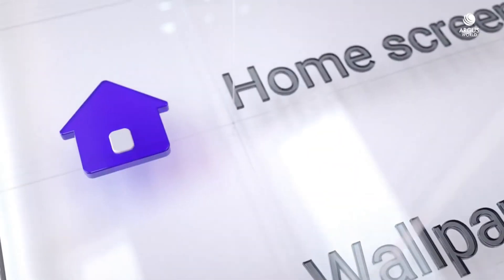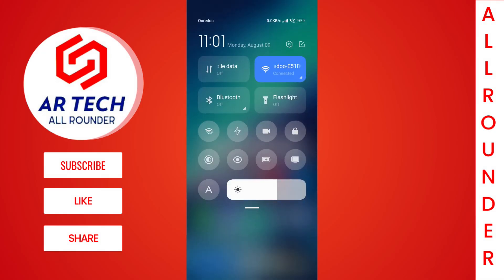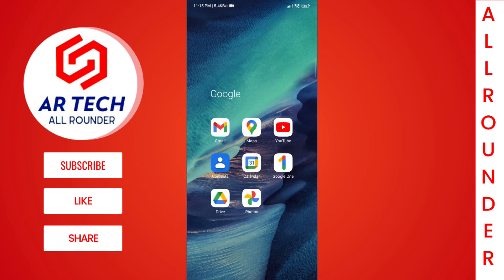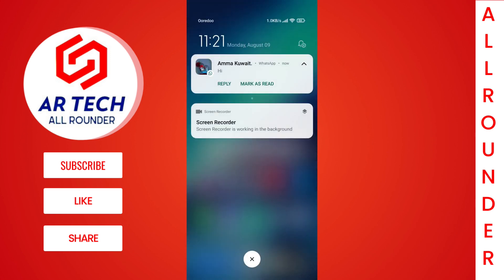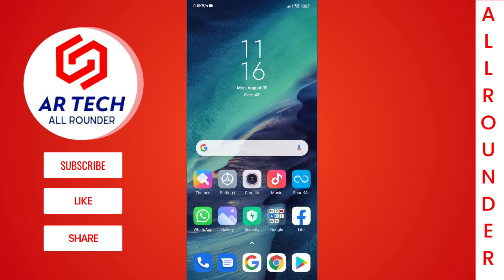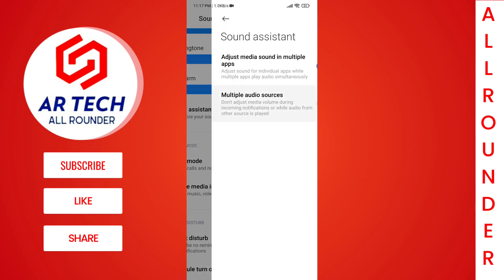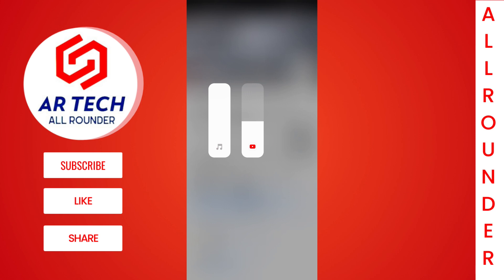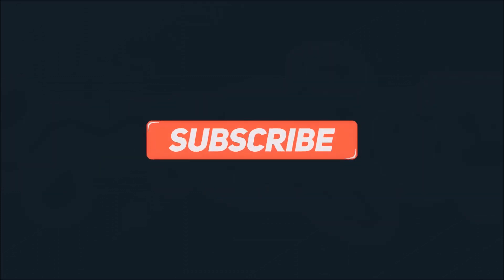Redmi Note 9 Pro Max MIUI 12.5 Update | MIUI 12.5.1.0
Today I have Received MIUI 12.5 update in Redmi Note 9 Pro Max In this video we will be checking outs its new features and optimizations !!.And bring you out some hidden features of MIUI 12.5

FOLLOW ALL THE STEPS SO THAT YOU WONT FACE ANY ISSUE!!

00:00 INTRO
00:30 MIUI 12.5 UPDATE Details
 MIUI 12.5 FEATURES AND OPTIMIZATION
00:56 Speed Improvement in UI
01:20 Control Center Features and optimization
01:45 Notification Panel Changes And Features
02:10 New Volume Style
02:28 Individual App Volume Control
03:16  New Boot Animation  and New Lock, Unlock Sound
3:25 Update First Impressions
03:50 Outro

MAKE SURE TO FOLLOW THE STEPS SHOWN IN THE VIDEO,TO GET BEST EXPERIENCE WITHOUT ANY ISSUE!!